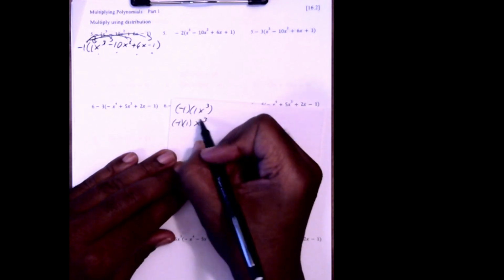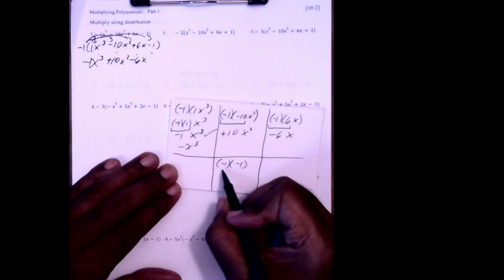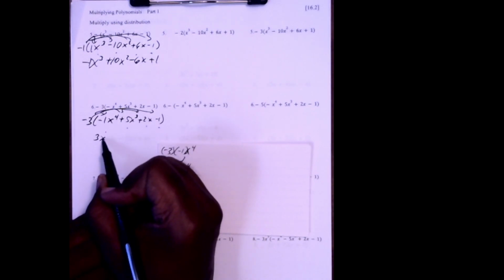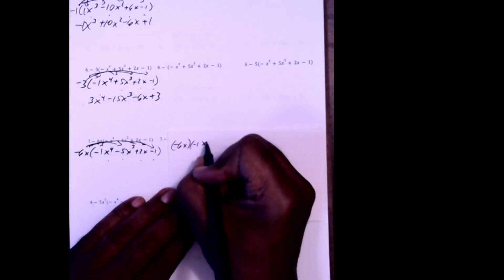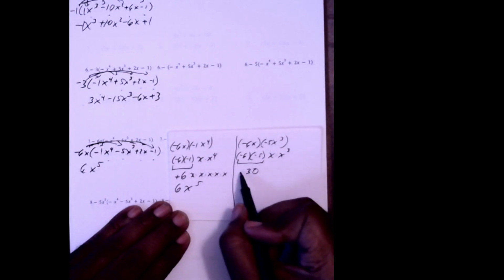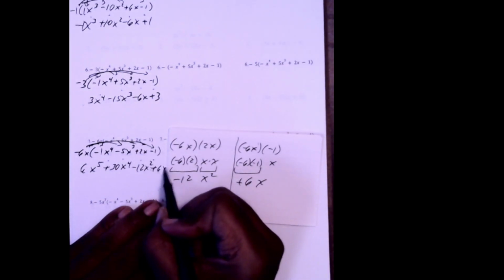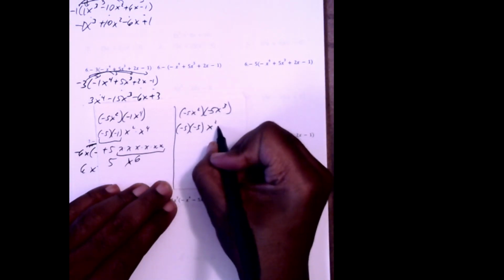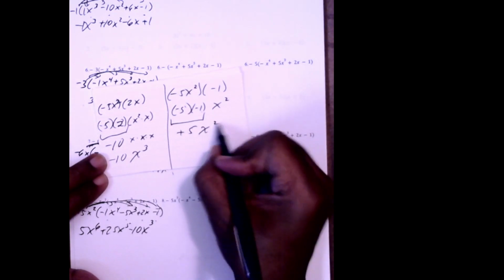Intermediate Algebra V16.2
Multiplying terms using distribution